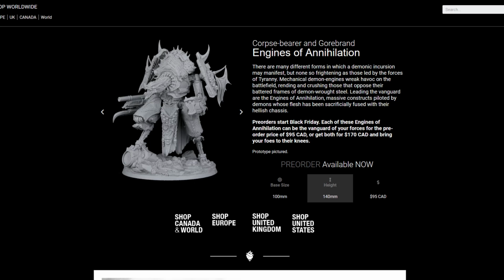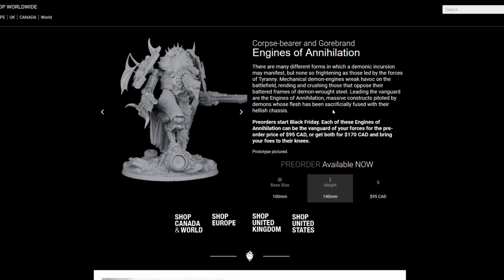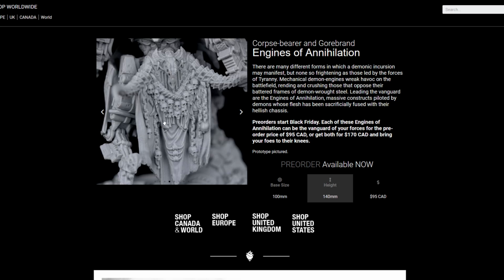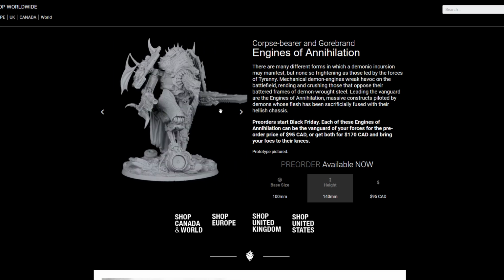Hobby News: Annihilation Engines Are on the Way from Creature Caster!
This week in the hobby news Creature Caster have put up pre-orders for their new Demon Engine miniature releasing soon on their store. A really wonderfully sculpted model and a great addition to any dark horde!